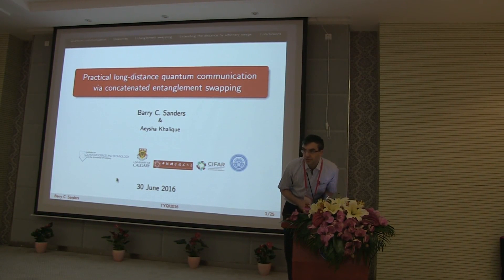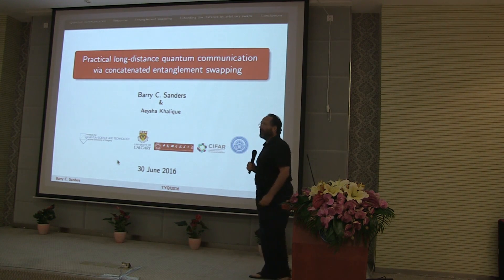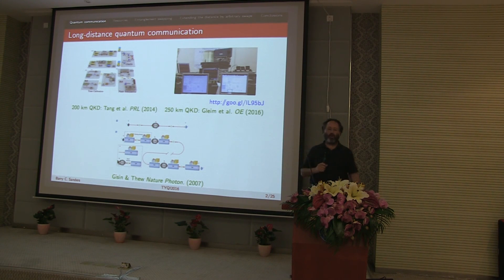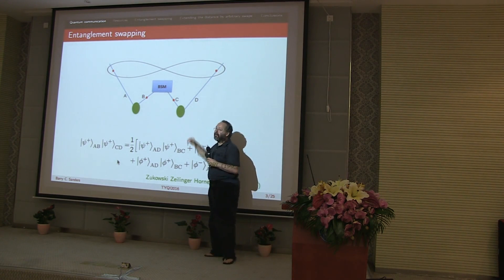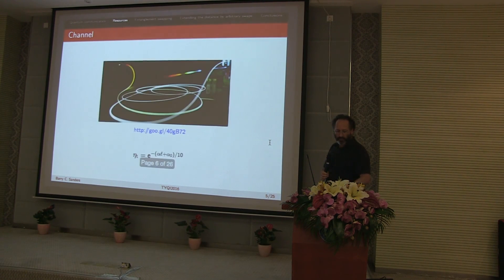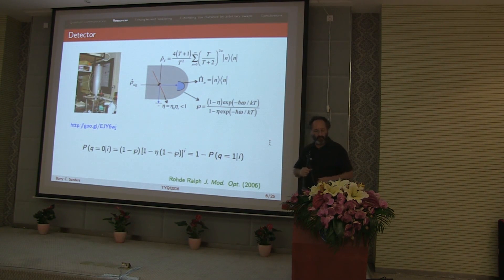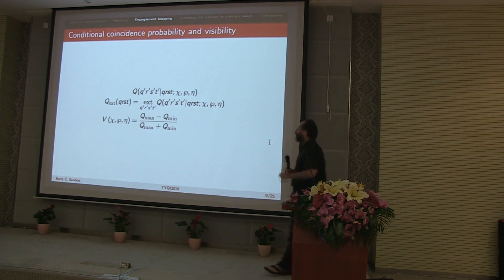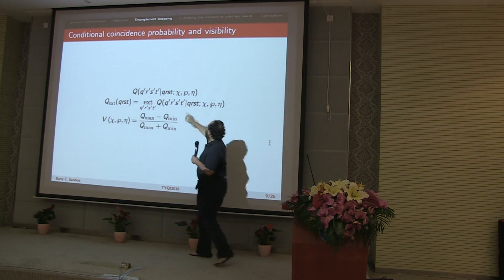TYQI2016 Talk - Barry Sanders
TYQI2016 Talk of Barry Sanders